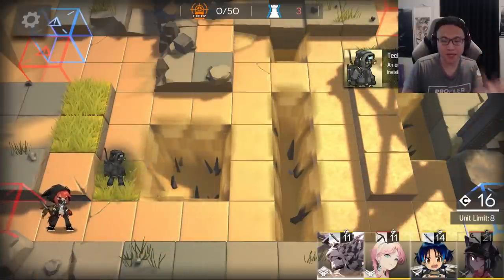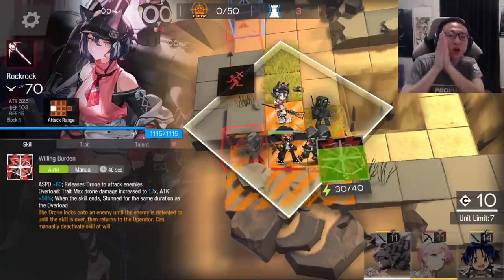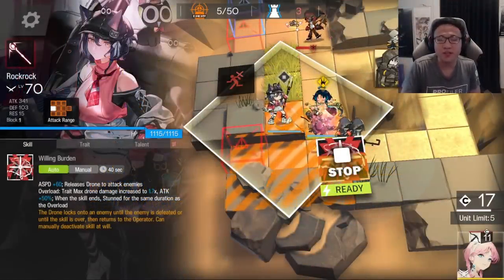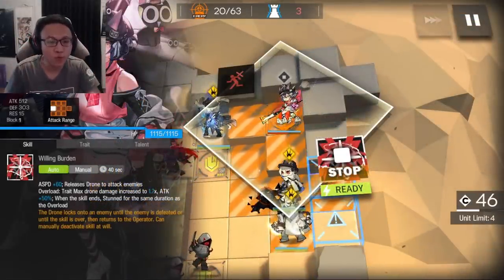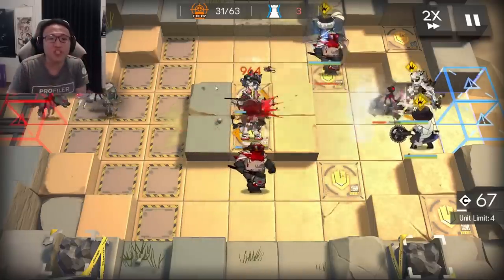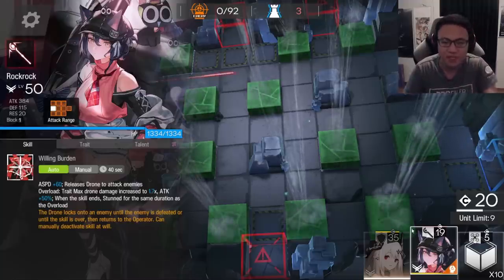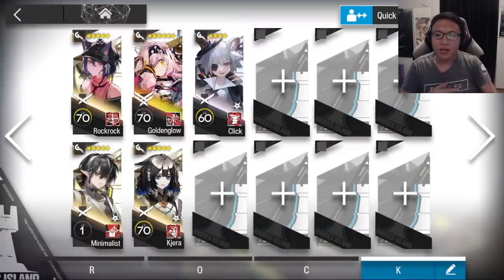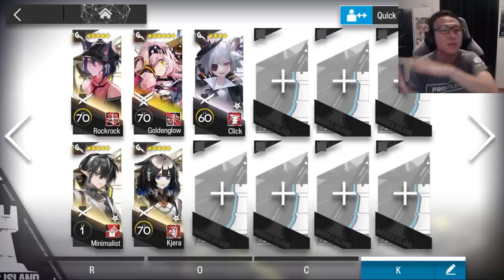How to Use Rockrock | Operator Showcase | Arknights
Rockrock, two times the rock, two times the power? Her name has a huge tongue twister potential, but her potential in strength is equally as huge. How does she stack up to her mech-accord counterparts? Find out in this video!

Timestamps:
0:00 - Lock On Target
1:38 - OVERLOAD
2:54 - Don't Leave the Drone Alone
3:48 - Stop and Reload
7:40 - Rockrock vs. Mech-Accord Casters
8:37 - Should you build Rockrock?